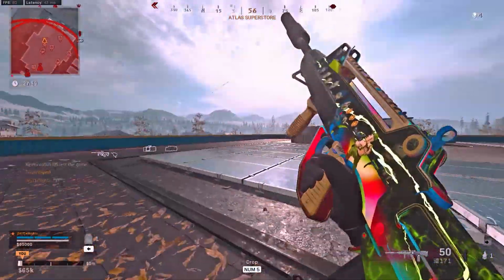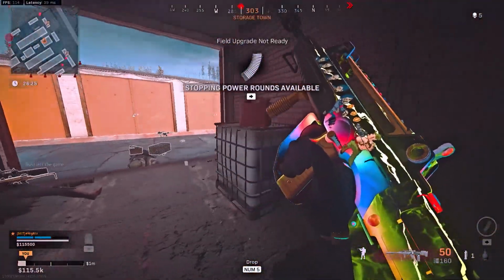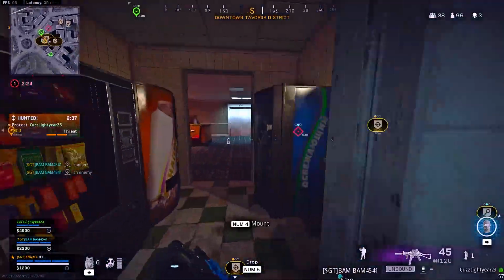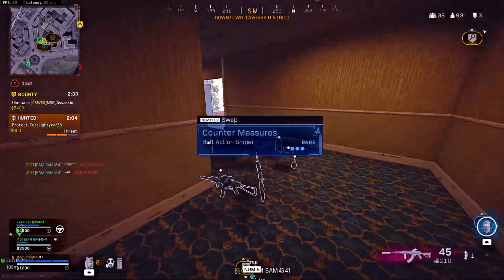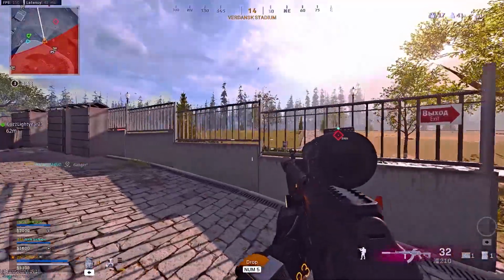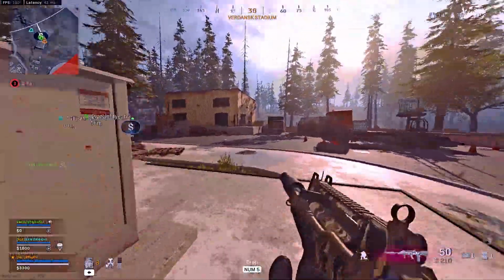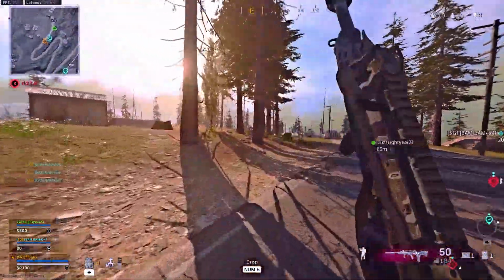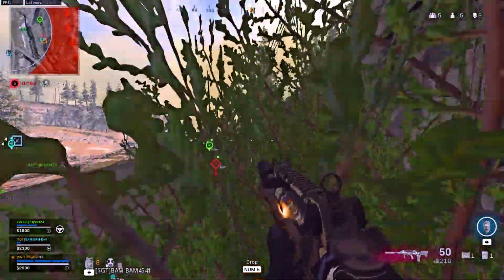Playing in a Diamond 1 Ranked Plunder Lobby